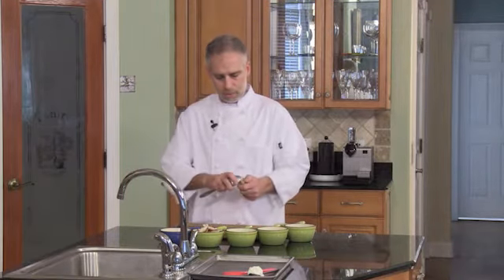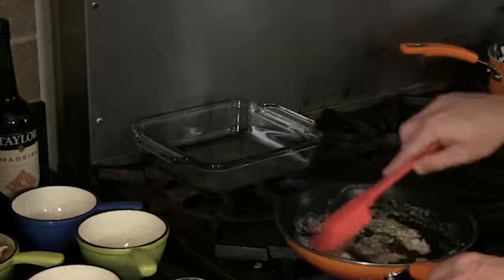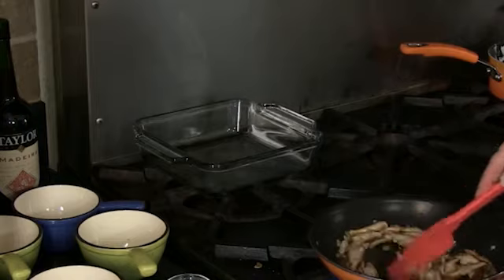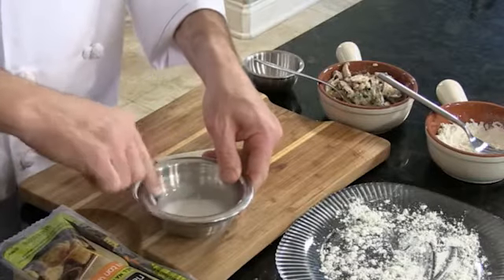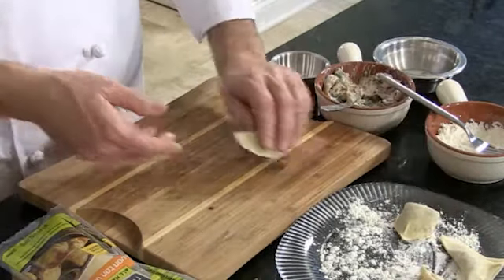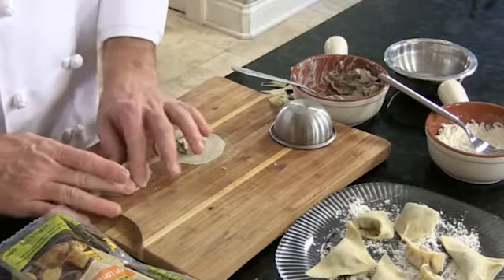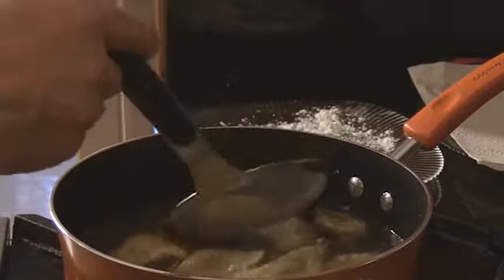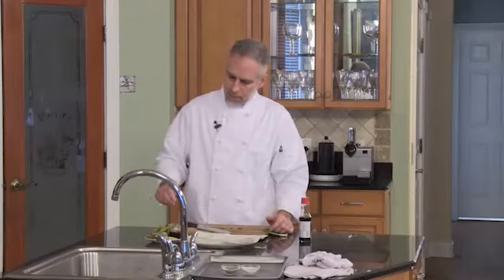cooking mod 2 1 Wonton 4946